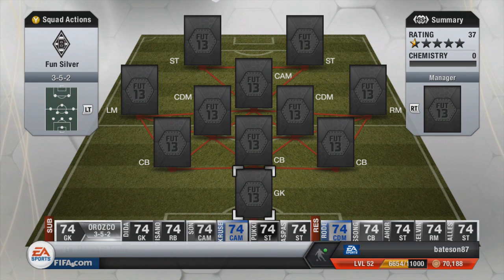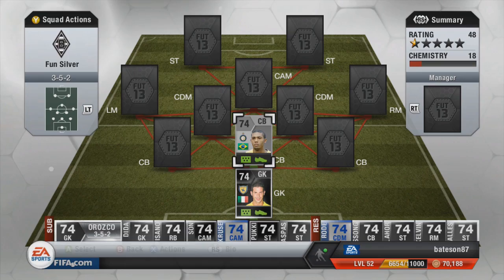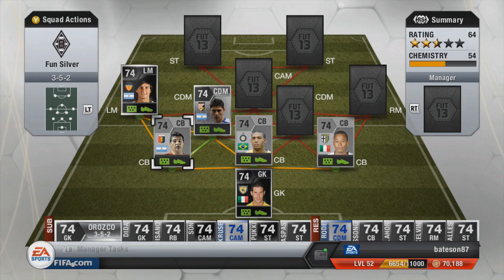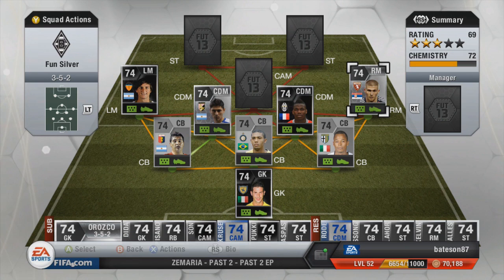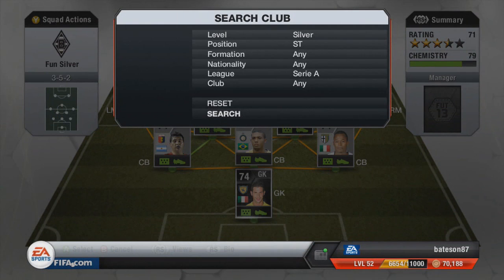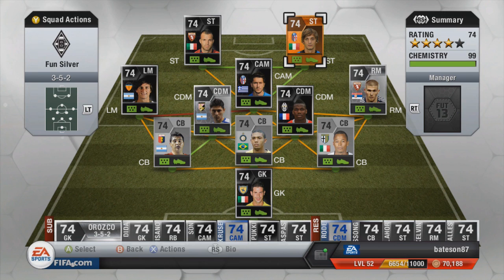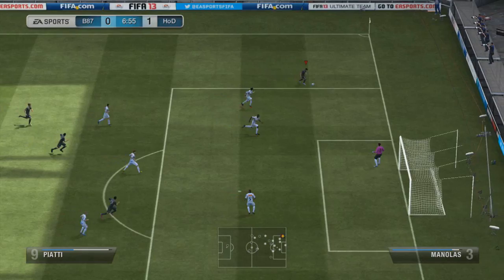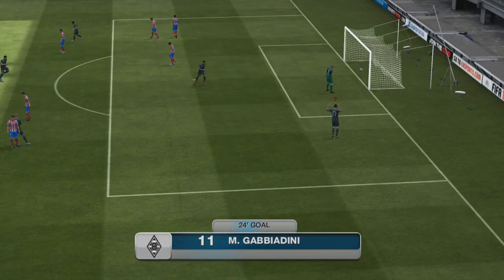FIFA 13 Ultimate Team Squad Builder | 1.5 MILLION AWESOME SILVER TEAM w/ MOTM Gabbiadini